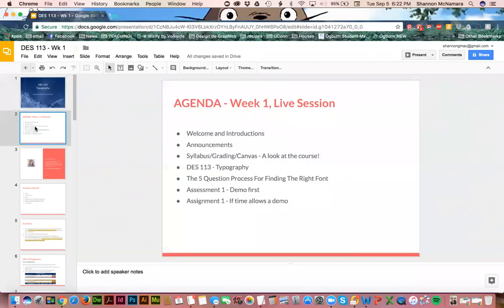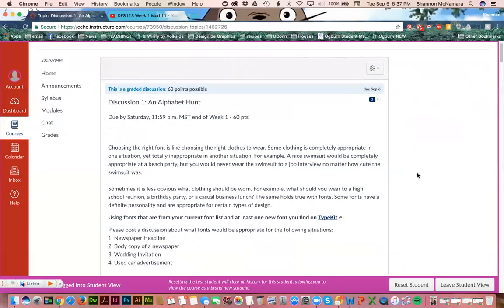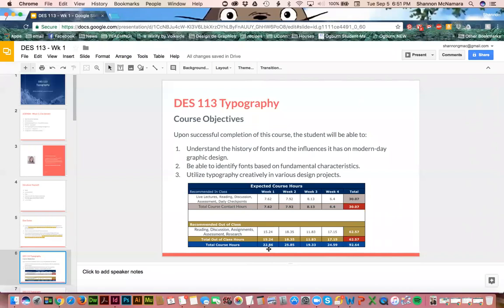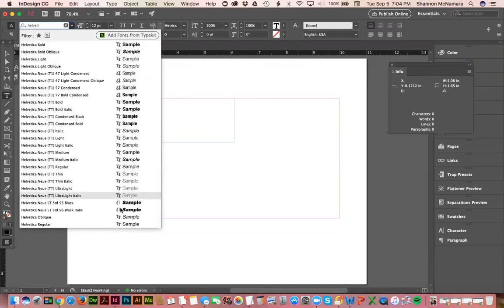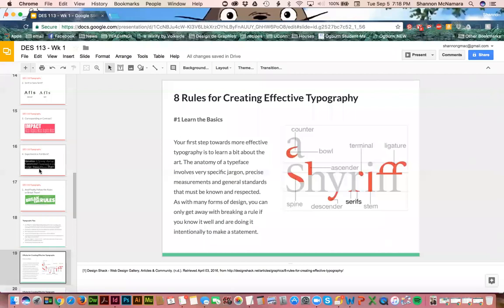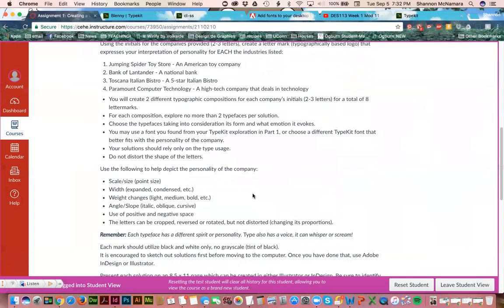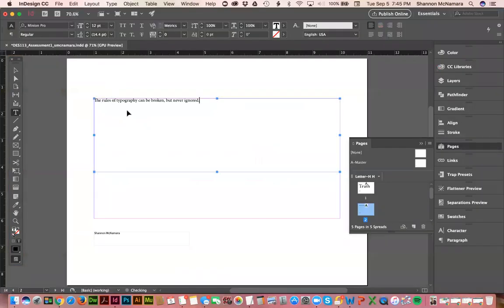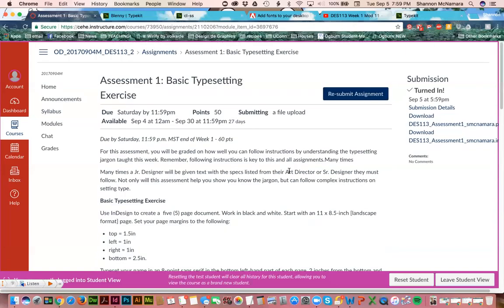Typography - Font Purpose and Mood (Video 1)